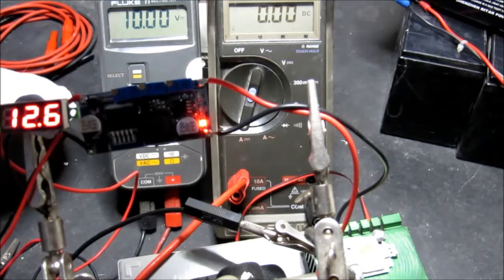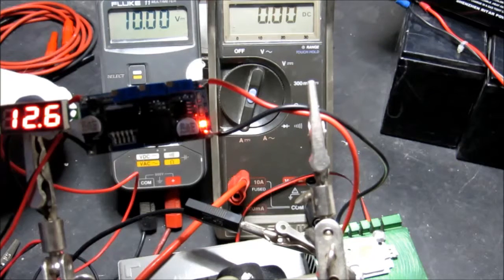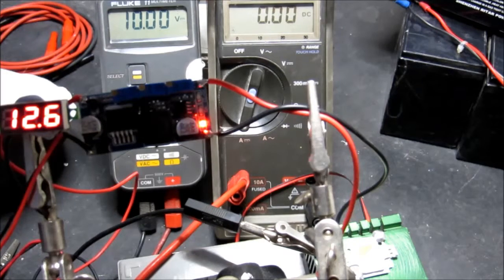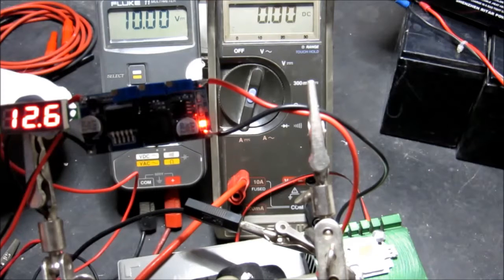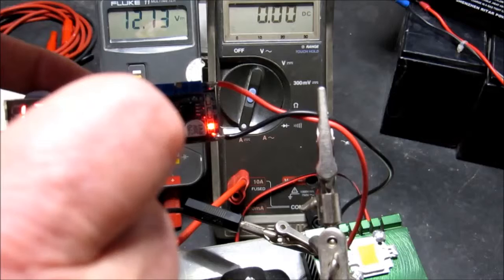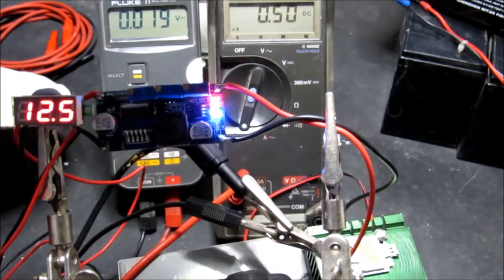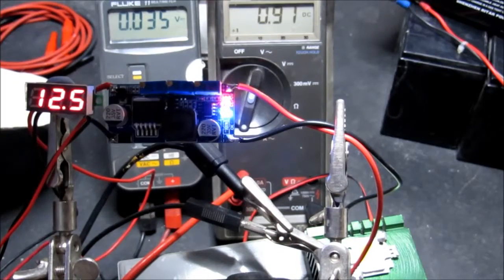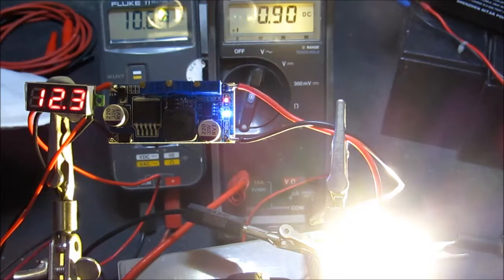LED Driver Part 2 Constant Current Step Down Buck Module Banggood Battery Charger Electronic Project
Setting up a LM2596 based constant current step down buck cnvertor use as an LED driver.I set the output to 12 volts at 0.9 Amp to suit the 10 Watt LED.Click Here to Subscribe